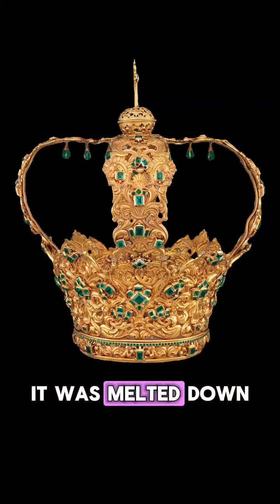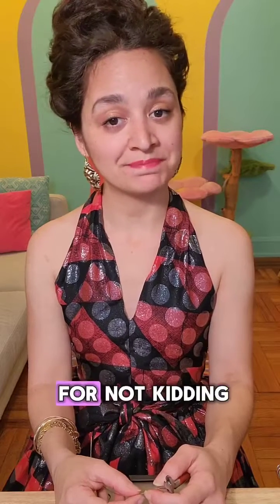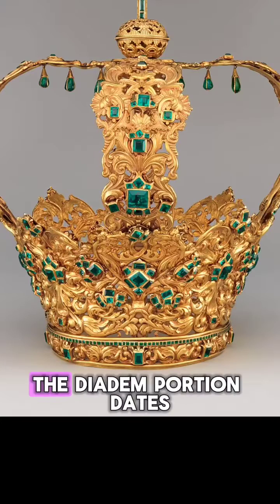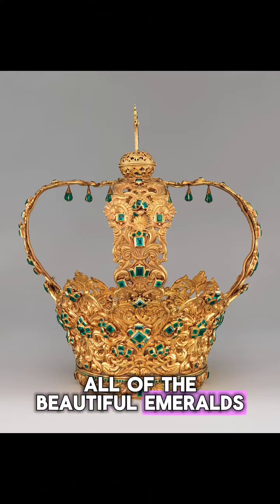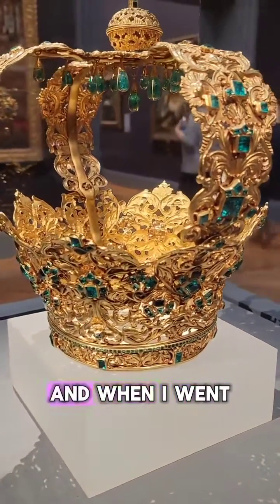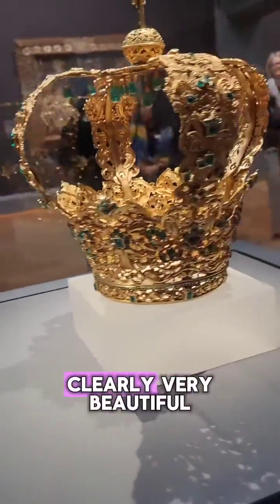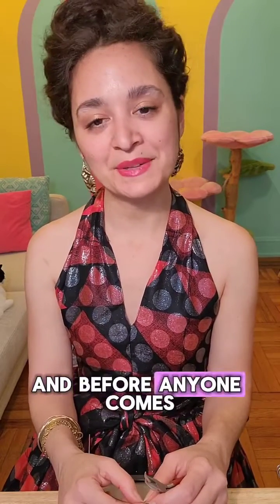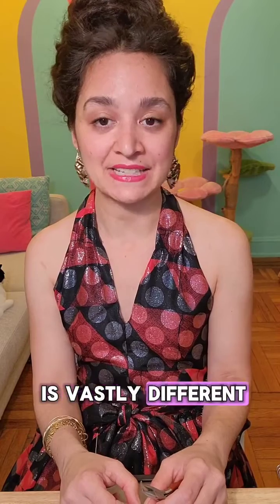Ancient History Jewelry Stories - Tiara Tuesday, The Crown Of The Andes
It's *Tiara Tuesday* AND this is video number 100!!! I can't believe I started these on January. 1, thinking I'd make them for a week 🫠 so I put on (one of my) finest party dress(es) to talk about the beautiful, the horrible, the Crown of the Andes.

I've discussed the melting down of pre-Columbian gold by the Spanish and Portuguese in more than one video, including one just this last week about the Golden Raft of the Muisca people. Not only were colonizers/conquistadors (everyone's favorite C words) stealing gold and gems left and right, but they were melting that gold down into bars and coins for transport across seas. Very few gold and silver artifacts made by pre-Columbian indigenous peoples made it out of this era intact.

Every once in a while, those stolen riches would get made into something a little bit more exciting than a bar, like this beautiful, ornate emerald studded crown. This exceptionally beautiful, but ultimately incredibly tragic, piece of history was made by melting down countless other pieces of history 🙃

While it is certainly very beautiful to look at (it stopped me in my tracks at the Met- I had to delete the audio of me quietly cursing to myself when I filmed it), who is to say that it is more beautiful than the stolen pieces that went into making it. Of course, the crown is worth preserving in its current state, as it is itself an important historical artifact, but at the expense of what? We won't ever know what was sacrificed to create it.